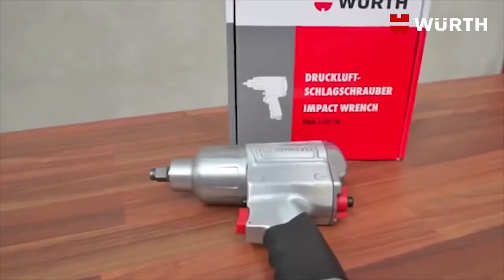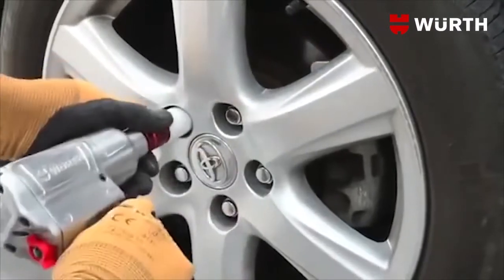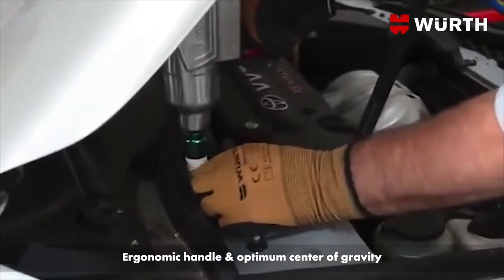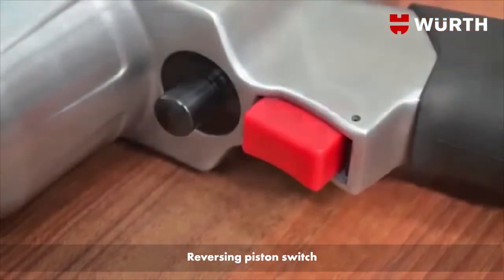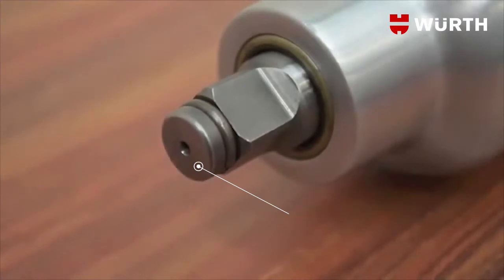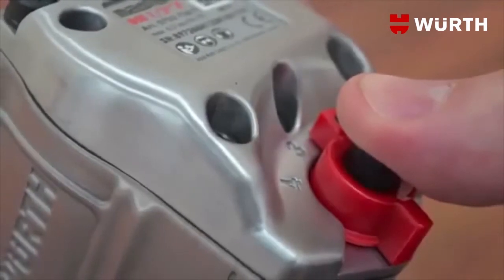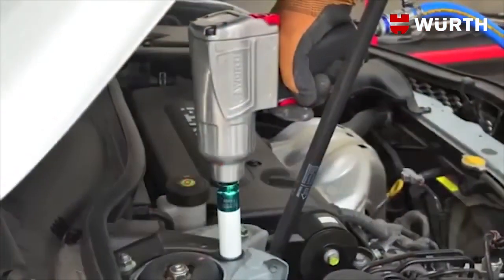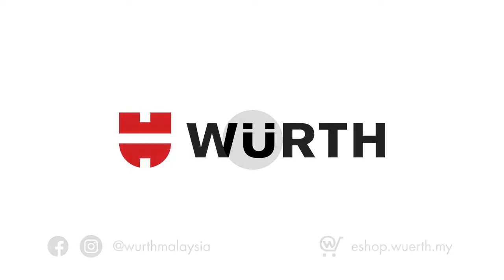Wurth Pneumatic Impact Screwdriver DSS 1/2 Inch H | Würth Malaysia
Wurth Pneumatic Impact Screwdriver DSS 1/2 Inch H
Art.-no. 07037360

• Reliable, powerful impact screwdriver with fast build-up of torque
• Perfect weight distribution
• Rugged, well-balanced unit in aluminium housing
• Very handy and user-friendly
• Rubberised and ergonomically designed handle
• Long service life and virtually vibration-free
• High-quality pin impact mechanism in oil bath with 6-disc motor